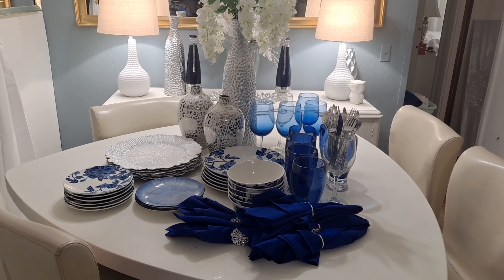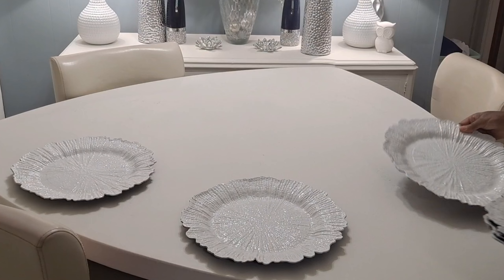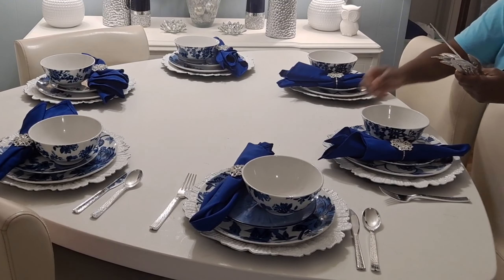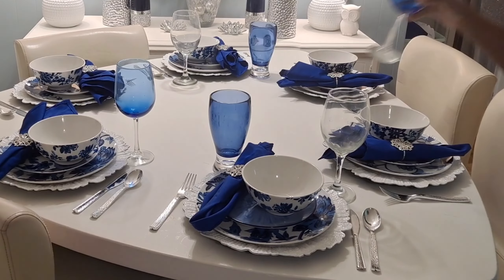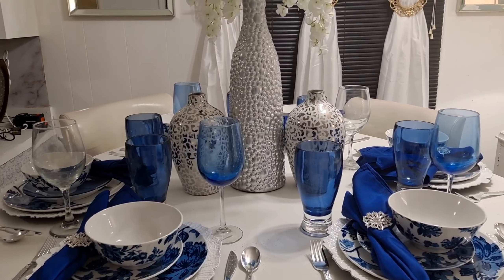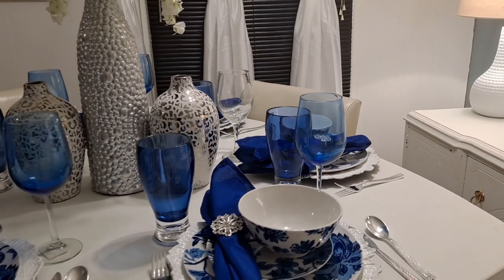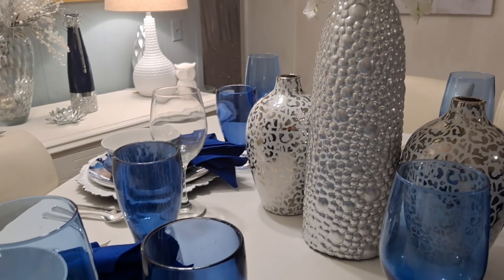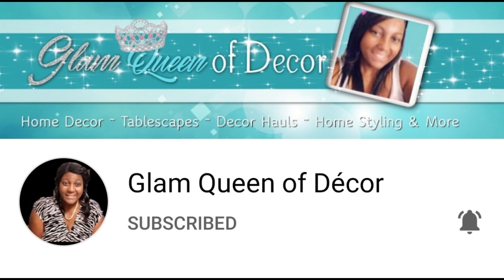Best° GLAM BLUE AND WHITE DOLLAR TREE TABLESCAPE ~ GLAMDIY TABLESCAPE DECORATING IDEAS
New° GLAM HOW TO DECORATE BLUE AND WHITE DOLLAR TREE TABLESCAPE ~ Table Decor Ideas ~ CHINOISERIE ~ HIGHEND ~ Triangle Table GLAMDIY TABLESCAPE DECORATING IDEAS ~ DECORATEWITHME Kitchen mocktablesetting mocktable #100

XOXO
GLAM QUEEN OF DÉCOR

Design Crew.
What home decor and design ideas do you like? Do you have an favorite area you like to decorate? We're ready to help you choose the top best new favorite decor that looks beautiful. also in your space.

✨✨✨✨✨✨ Music Credits ✨✨✨✨✨✨
                                        Music